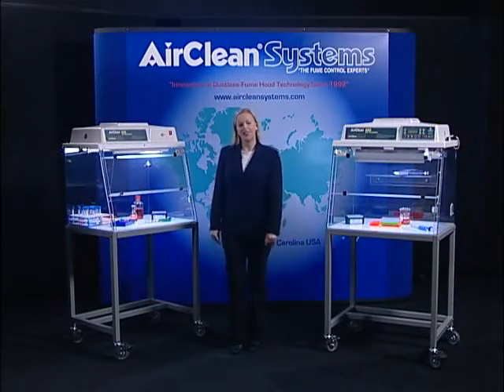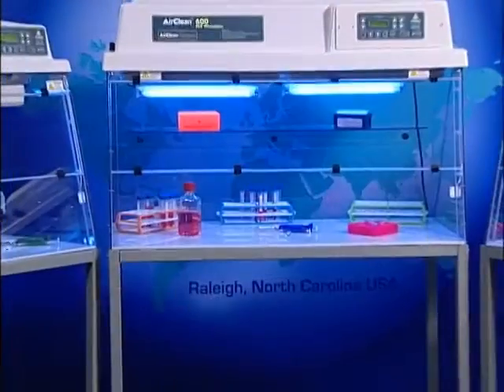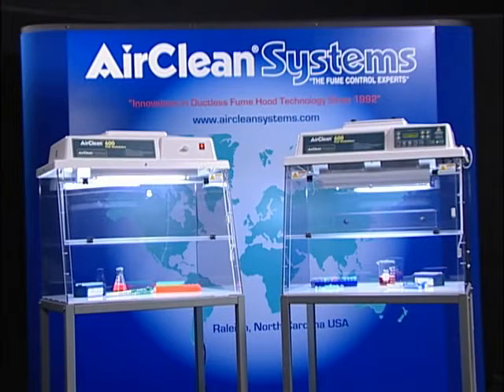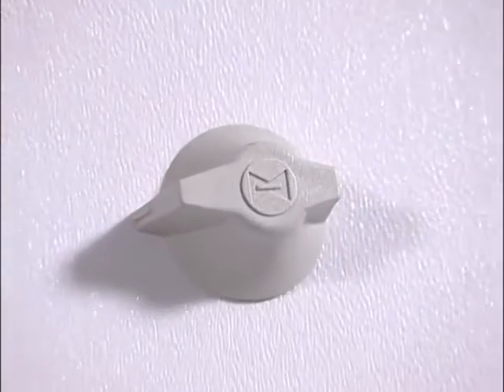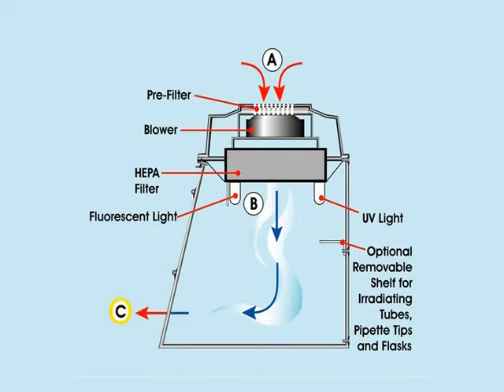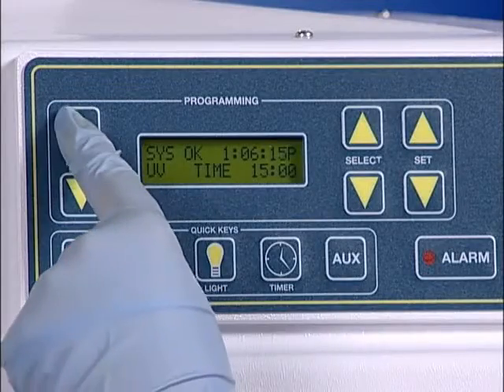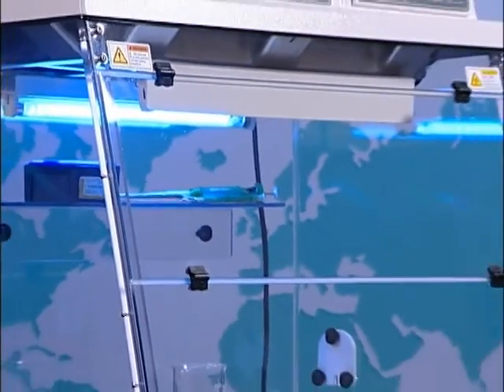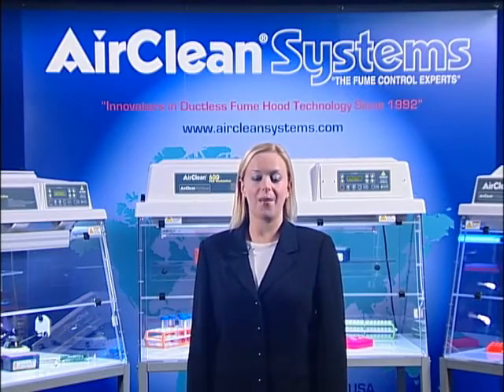Airclean PCR Workstations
AirClean® Systems AC600 Series PCR Workstations combine ISO 5 HEPA-filtered air with UV light irradiation for the ultimate DNA/RNA manipulation and amplification work area. Cross-contamination during amplification of DNA and RNA can lead to results that are inaccurate, costing the lab technician valuable time and reagents. PCR Workstations minimize this risk by keeping airborne contaminants away from samples and irradiating work surfaces and tools between amplifications.